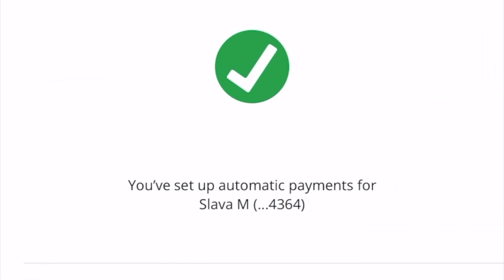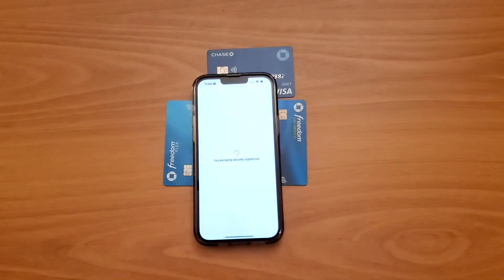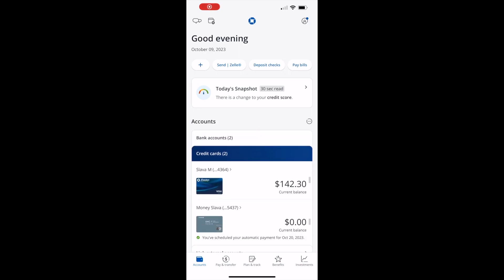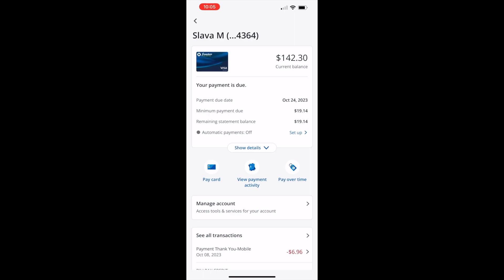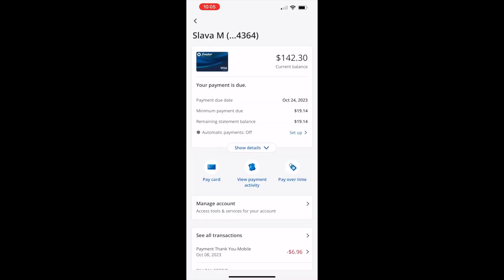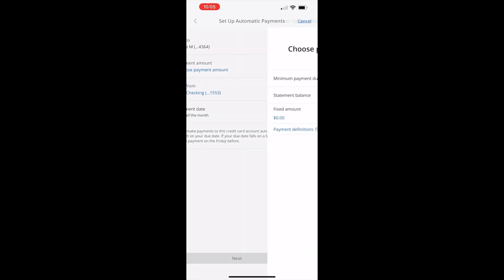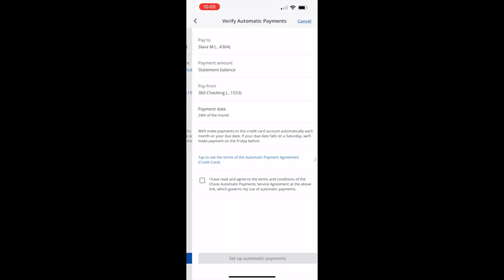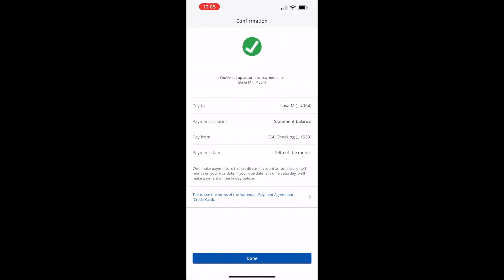How to AutoPay Credit Card Bill on Chase App?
How do you set up AutoPay on the Chase app for your Chase credit card bill?To set up automatic payments, take your phone and open the bank's mobile application. After logging in to your account, you can see a list of your accounts at Chase. Find the credit card which you want to pay for automatically. Tap on the card. Next, on the credit card screen, you can see the card's current balance, payment due date, minimum payment, etc. Paying your credit card bills on time is essential because it helps avoid late payment fees and paying interest. Below, you should see Automatic Payments. Tap on "Set up." On the Set Up Automatic Payments, you can set the payment amount. It can be the minimum payment due, statement balance, or fixed amount. I recommend choosing statement balance. This way, you can avoid paying interest. When ready, tap next. Then tap on the blue button "Set up automatic payments." Next, you can see confirmation that autopay is set up.